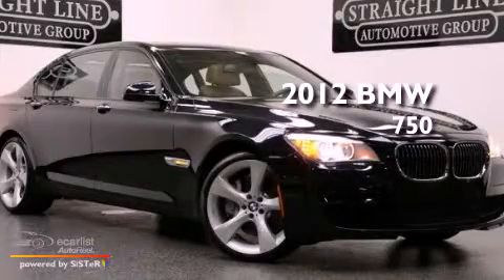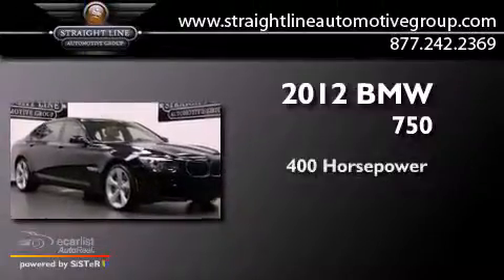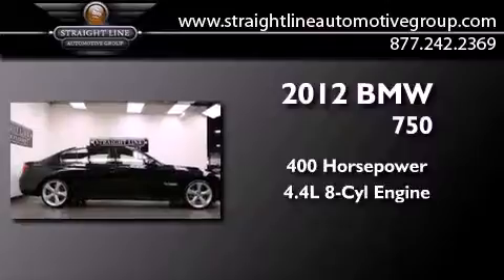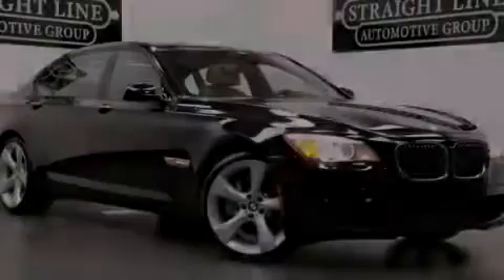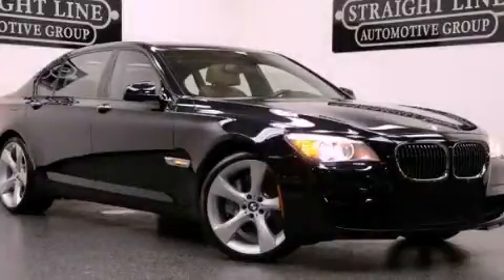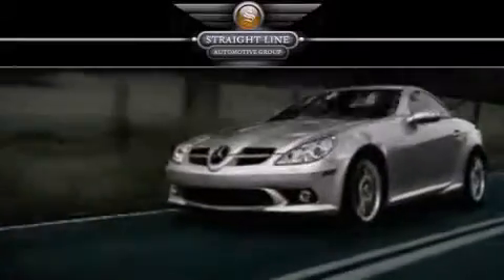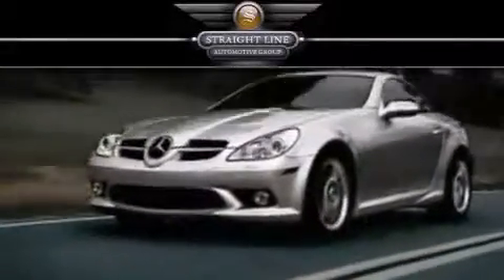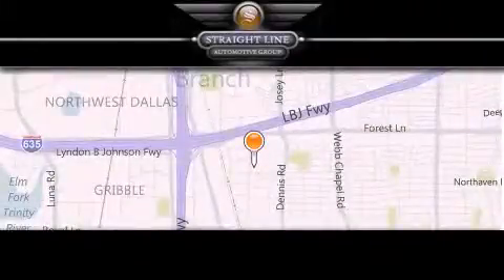2012 BMW 750 Dallas TX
Year : 2012
 Make : BMW
 Model : 750
 Engine : 4.4-liter, 32-valve 400-hp V-8 engine
 Trans . : Automatic
 Exterior : Blue
 Miles : 2,507
 Interior : Tan